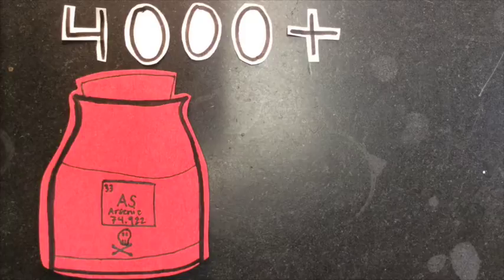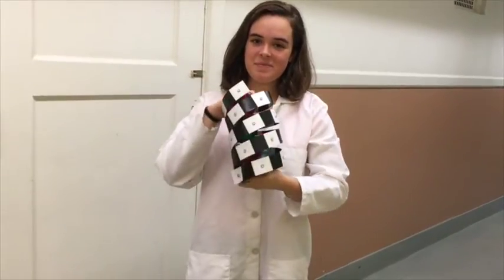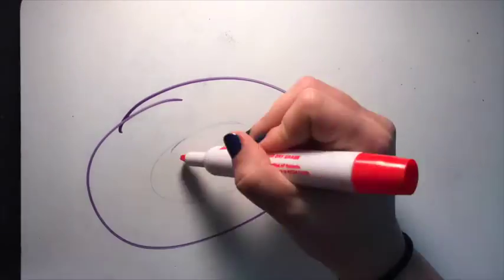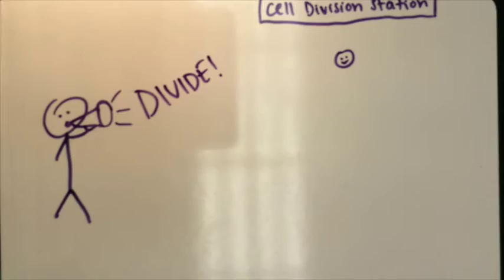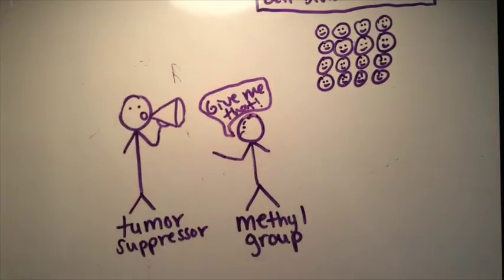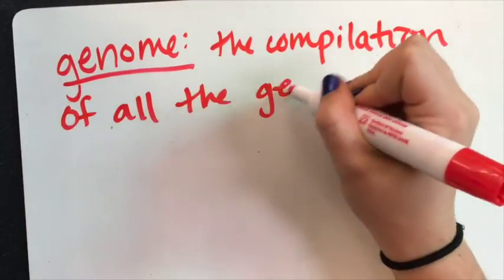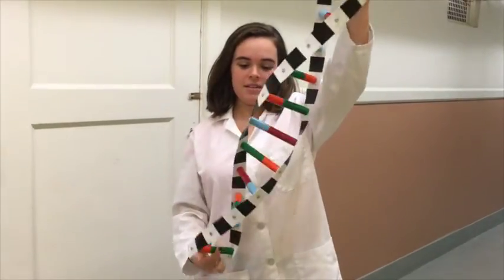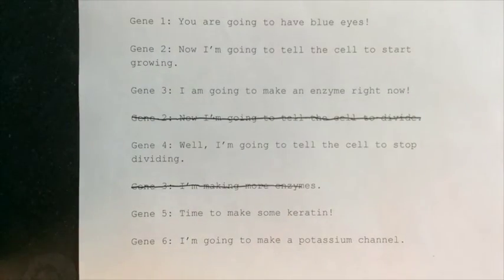DNA Methylation: What does smoking do?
This is my video for the Khan Academy breakthroughjuniorchallenge! The video explores the effects that smoking has on the epigenome, specifically DNA methylation.